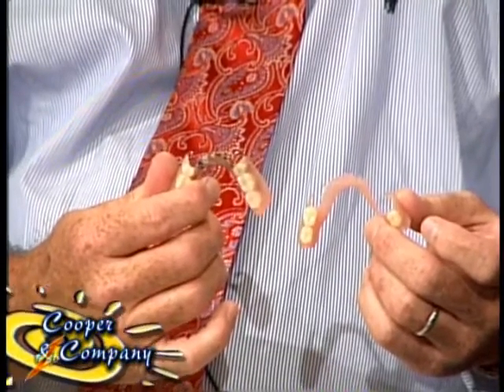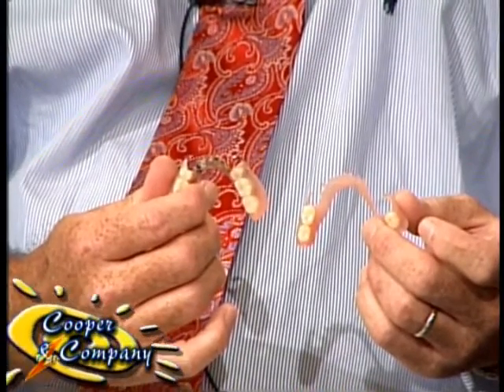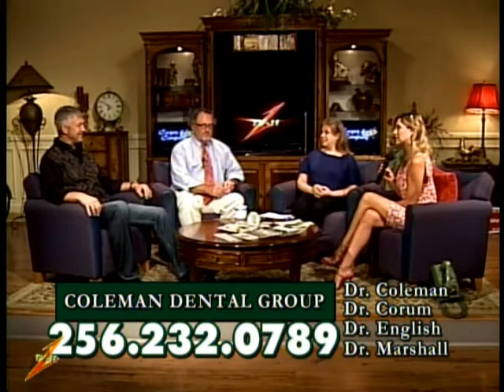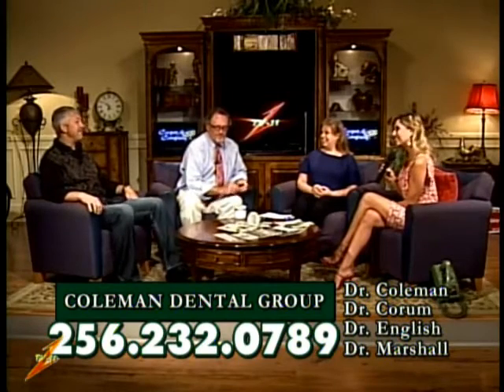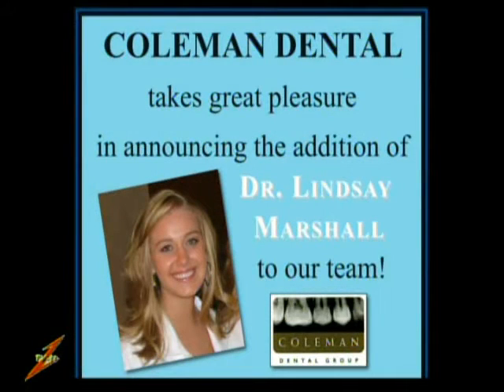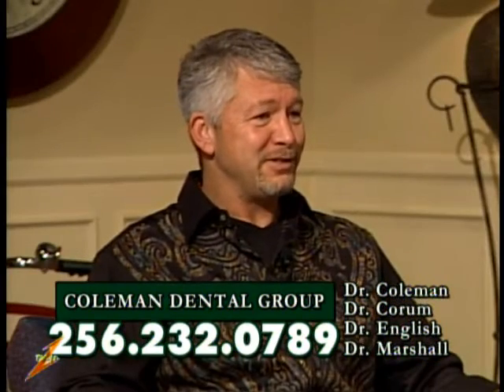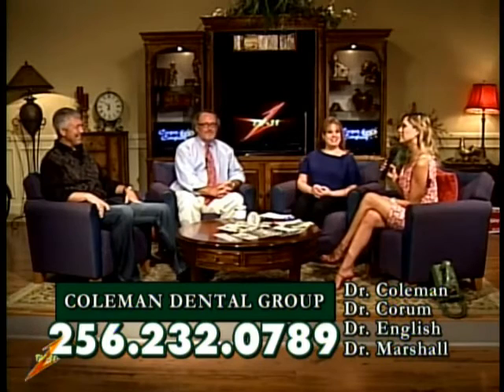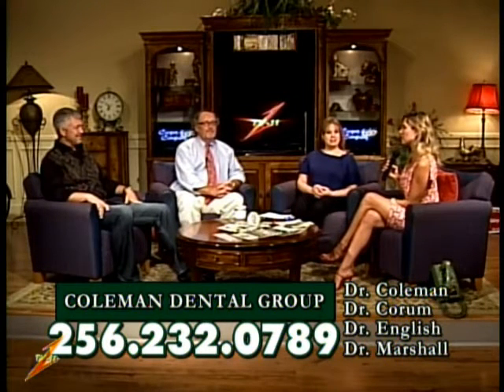Coleman Dental Jamie Cooper Gloria Cooper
Coleman Dental on Cooper and Company.